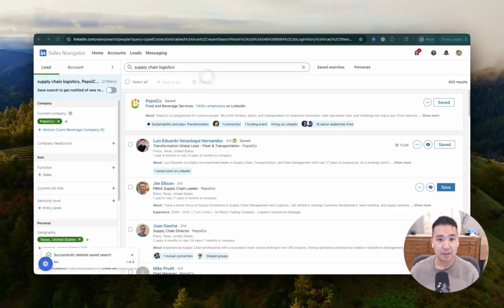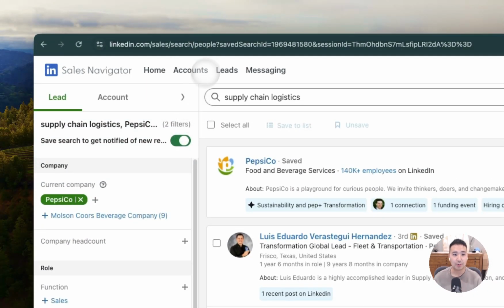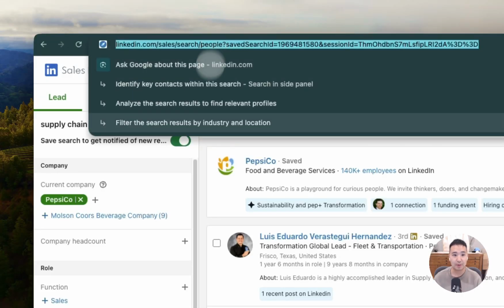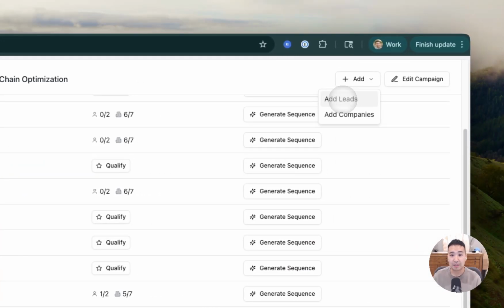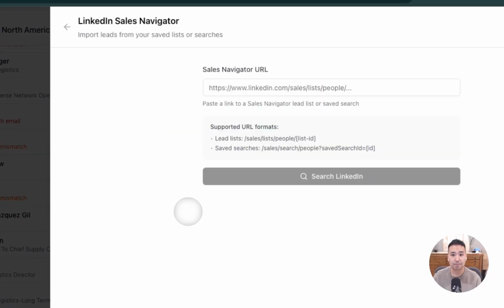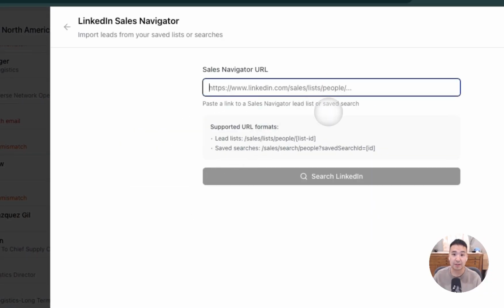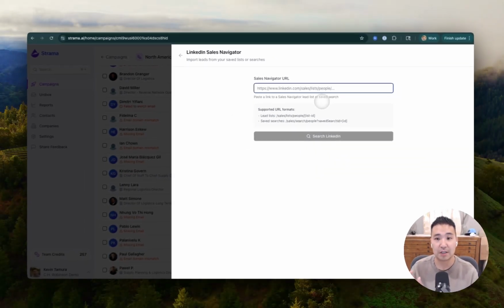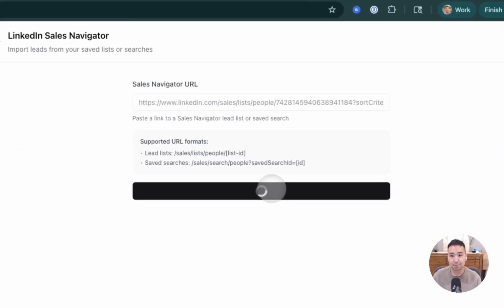How to Import LinkedIn Sales Navigator Leads into Strama AI in Seconds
Stop manually copying leads from LinkedIn into your outreach tools. In this quick tutorial, I'll show you how to take your LinkedIn Sales Navigator saved searches and lead lists and instantly import them into your Strama AI campaigns — ready to enrich, qualify, and start sequencing.

Timestamps:
0:01 - Intro
0:15 - Saving a LinkedIn search
0:33 - Working with Sales Navigator lead lists
0:53 - Importing leads into a Strama campaign
1:12 - Pulling in your saved list
1:30 - Enriching and qualifying leads
1:48 - Wrap up

Have questions? Reach out to our team directly for personalized support.

Ready to elevate your sales outreach?